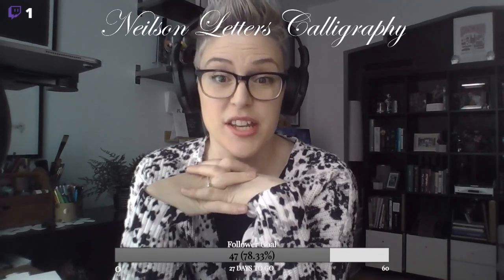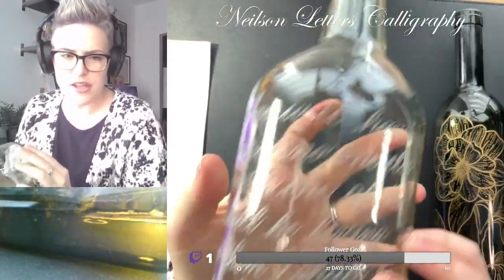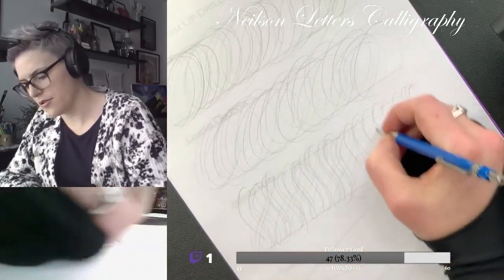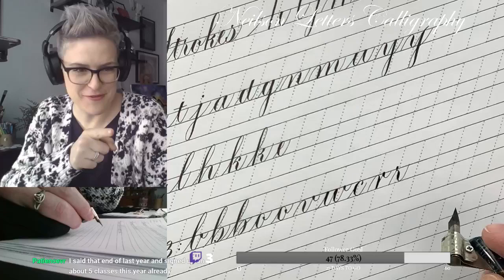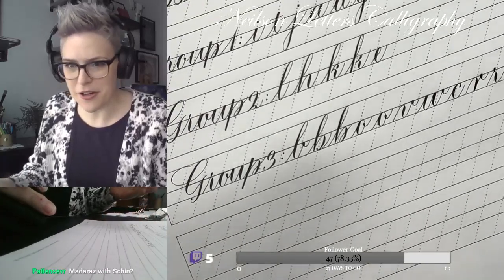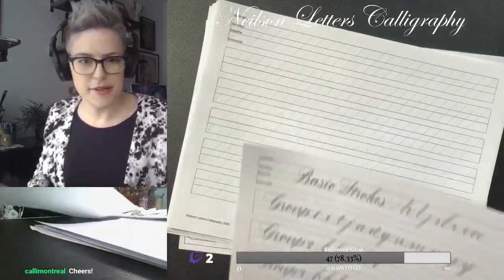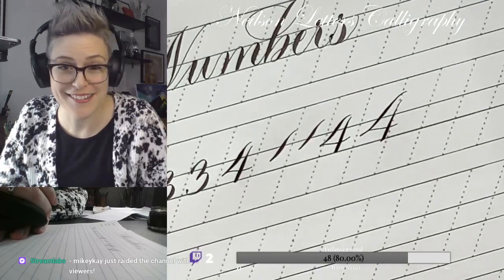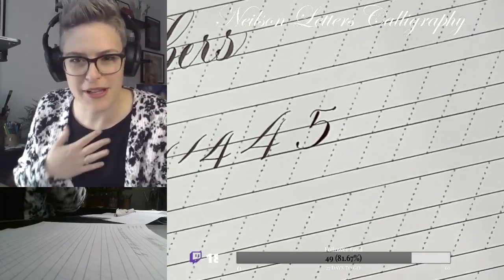Learn Calligraphy! Lesson #6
In this lesson we go over:

- Calligraphy warmups
- Quick recap of the past 5 lessons
- Double letters
- Numbers

Streaming on Mondays and Thursday on Twitch at 3:30pm EST